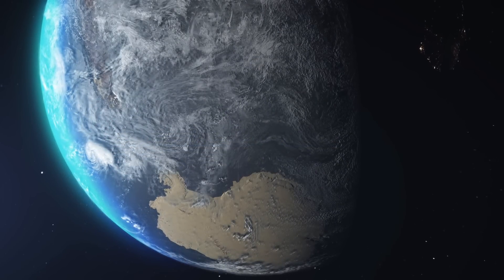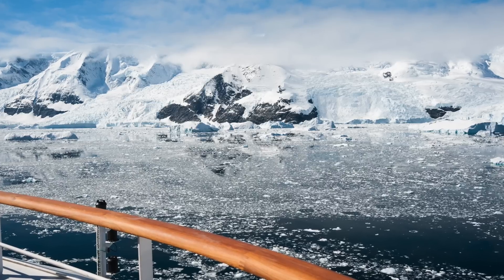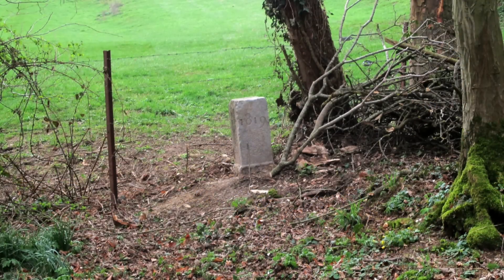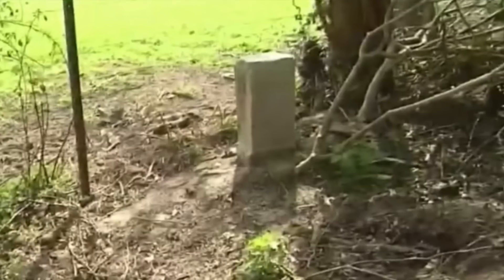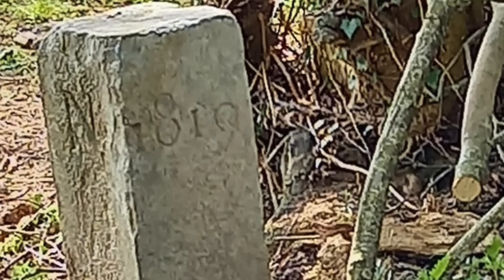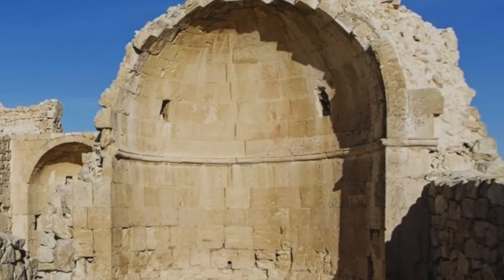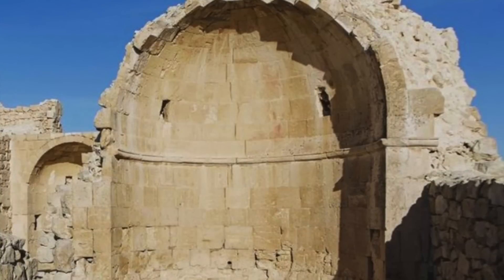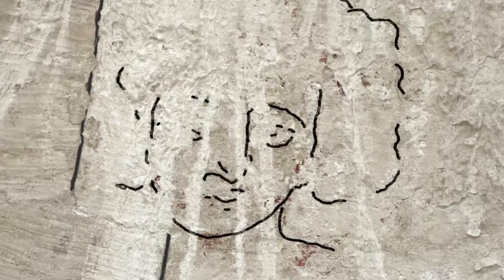This Old Satellite Has Just Detected Something Huge Underneath The Ice Sheet In Antarctica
This old satellite has just detected something huge underneath the ice sheet in Antarctica. Today, we take a look at what this old satellite found under Antarctica.

Sometimes the newest discoveries can come from the most unlikely places. A satellite that is no longer in use was able to point researchers towards ancient continents that were yet to be discovered. This was after old data underwent a new analysis. The Gravity Field and Steady-State Ocean Circulation Explorer, or GOCE, mission’s data was analysed again, in 2018, 9 years after its initial launch. The second look over this data has shown cratons in the lithosphere.